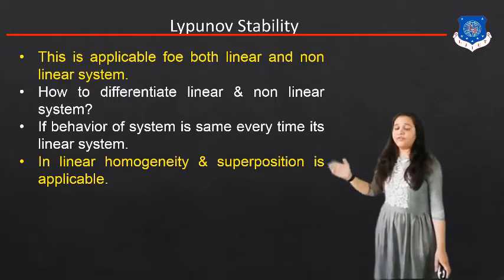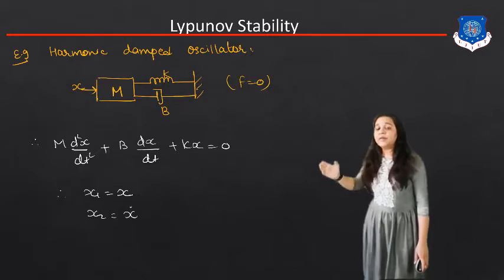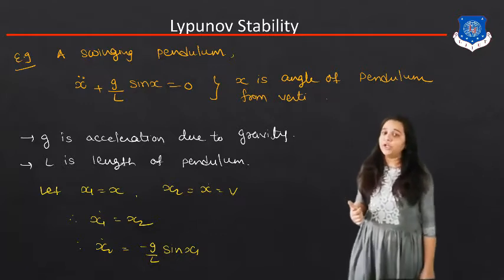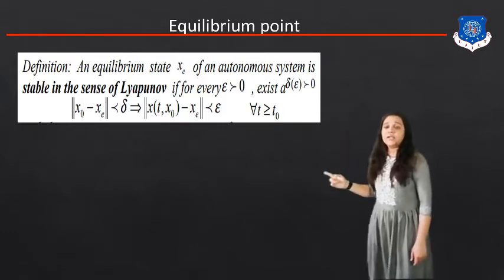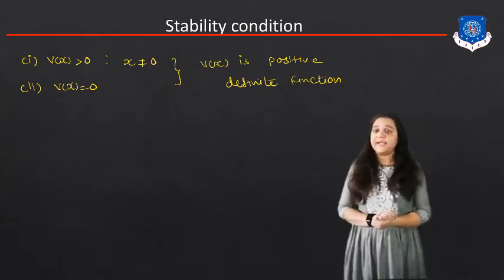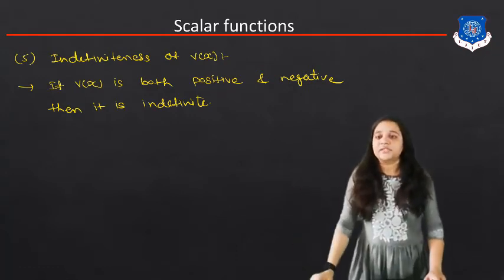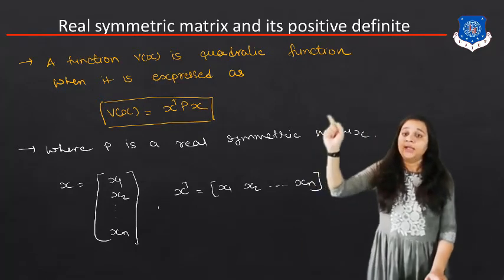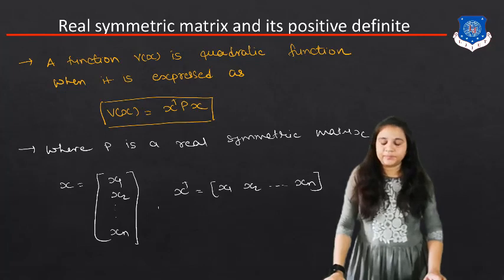SESSION 28_ADVANCED CONTROL THEORY_09 APRIL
define Lyapunov stability.
how we can differentiate linear and non linear system in Lyapunov stability?
what is equilibrium point?
write down the example of equilibrium point.
write down the condition of stable system.
define asymptotically stable in large.
what is BIBO system?